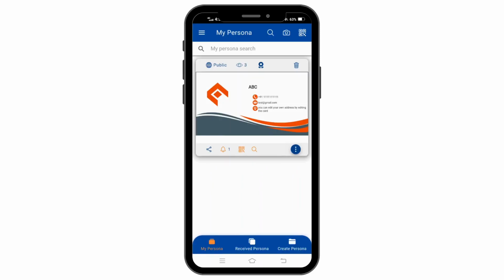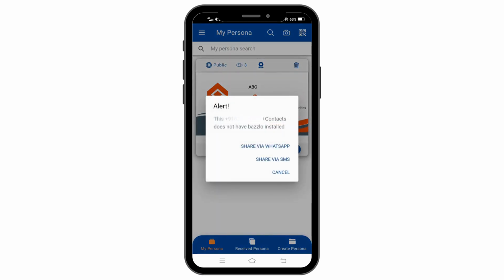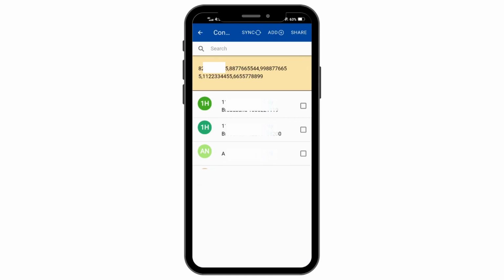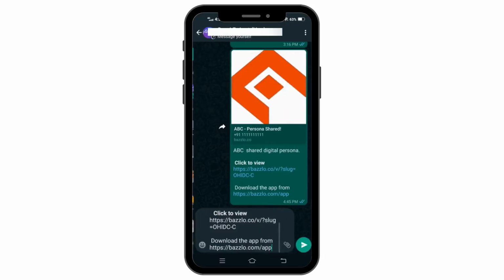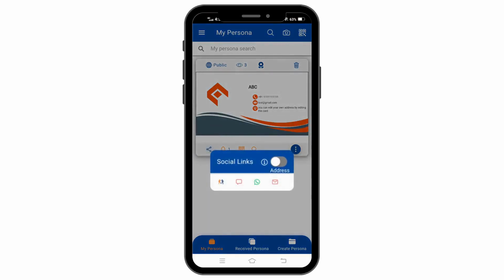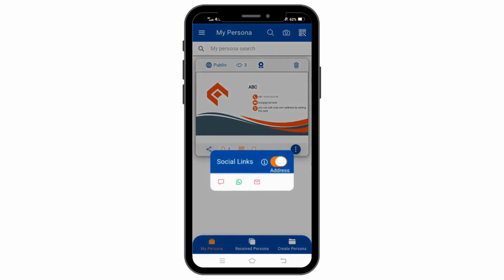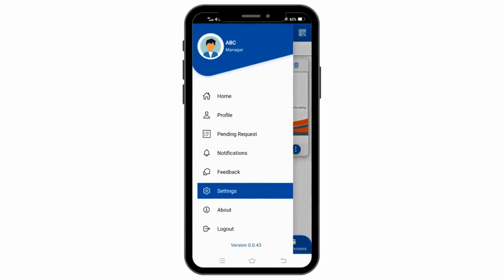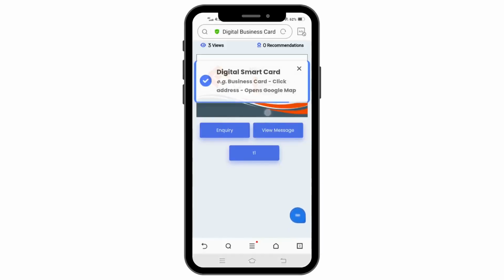How to Share Your Card Using Bazzlo App - Complete Guide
Learn how to share your digital card using Bazzlo app with ease. Follow these simple steps to share your card via Bazzlo, SMS, WhatsApp, email, or QR code. Also, find out how to share your card with or without your address, and how to copy the link or scan the QR code to share your card contactless.